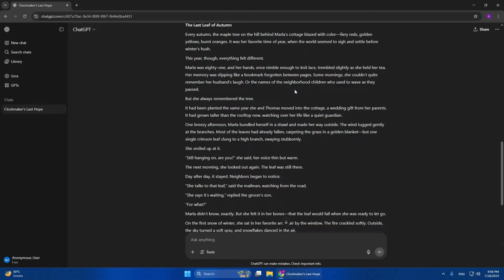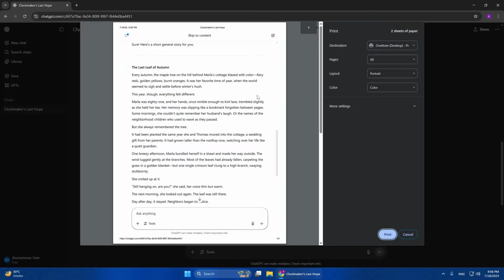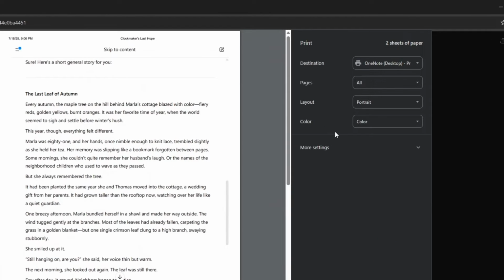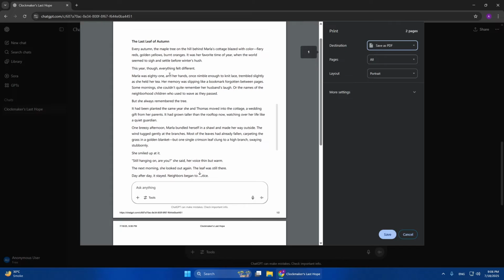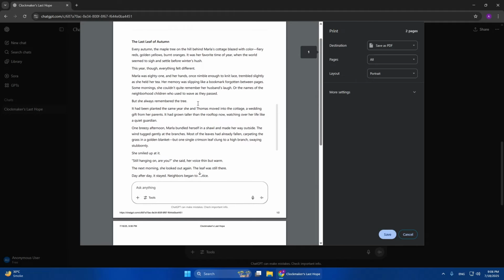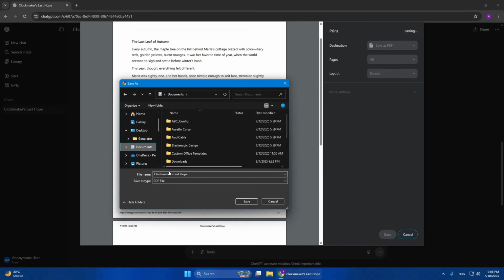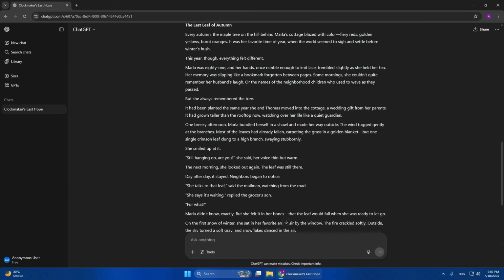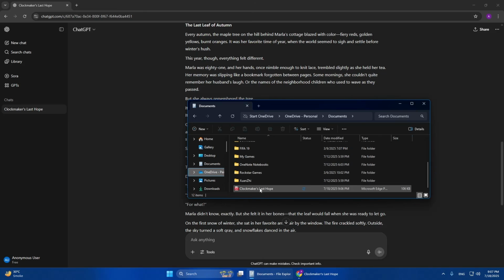How To Download ChatGPT Chat as PDF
Need to save your ChatGPT conversations as a PDF? In this quick tutorial, we’ll show you exactly how to download your chat as a PDF file in just a few steps. Whether you’re using ChatGPT for research, work, or personal use, saving your chats can help you keep important information handy and organized. We’ll cover both manual and browser-based methods that work on desktop. No technical experience needed—just follow along and get your chat saved in minutes.

Did you manage to download your ChatGPT chat as a PDF? Let us know which method worked best for you!

🔐 Secure Your Online Activity with NordVPN:

30-day money-back guarantee
Starting at just €3.09/month (instead of €11.59)!